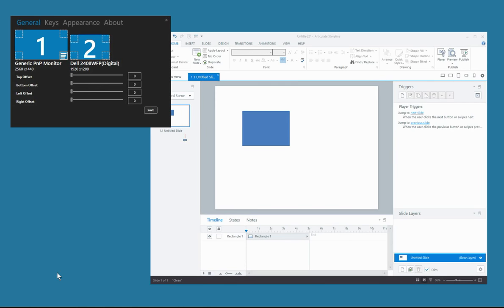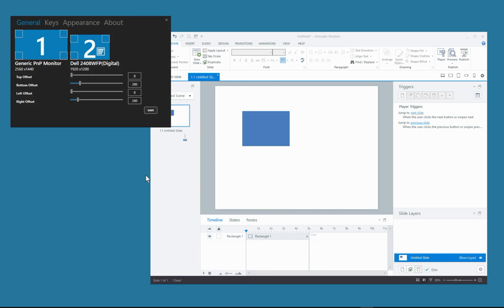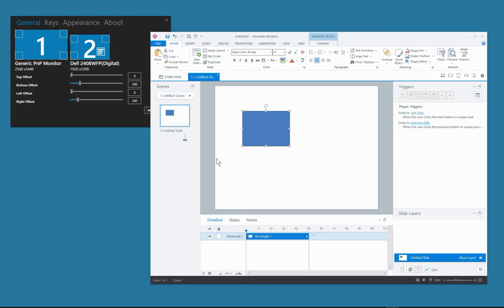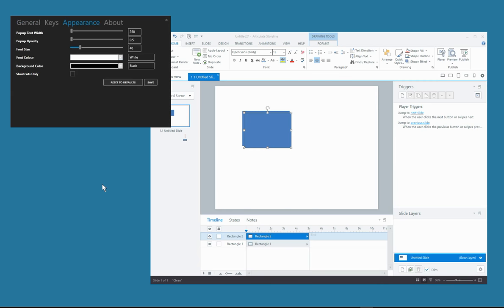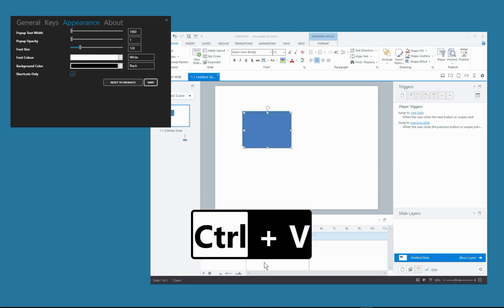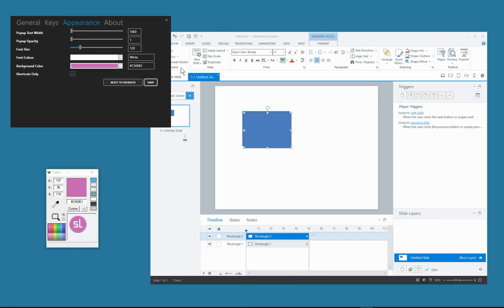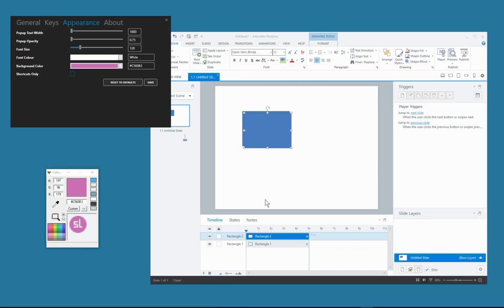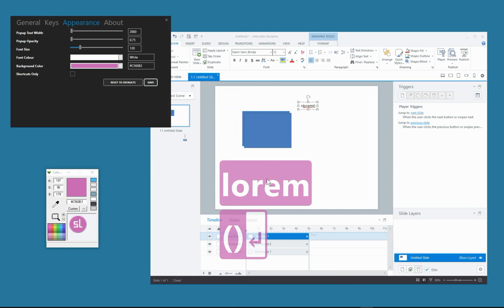How to Use Carnac the Magnificent Keyboard Utility for Screencast Tutorials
In this video we'll show you how to Carnac the Magnificent Keyboard Utility for screencast tutorials.